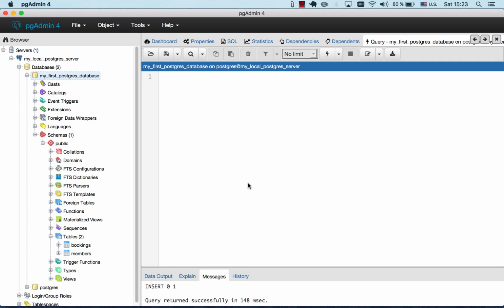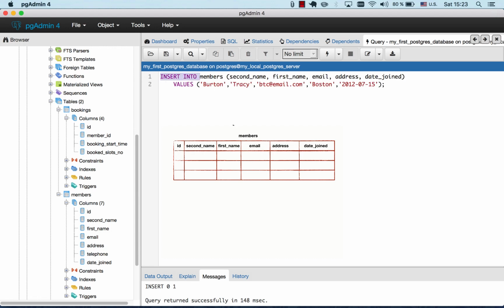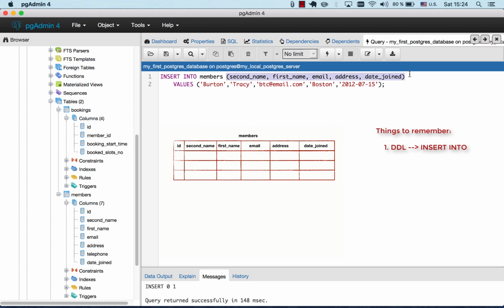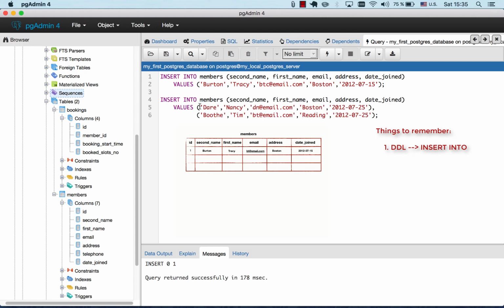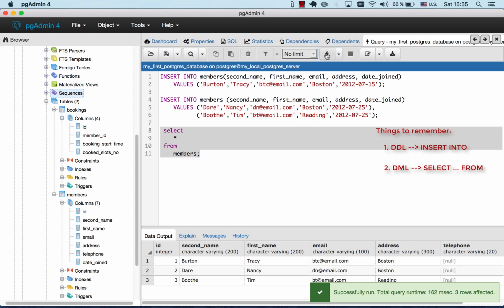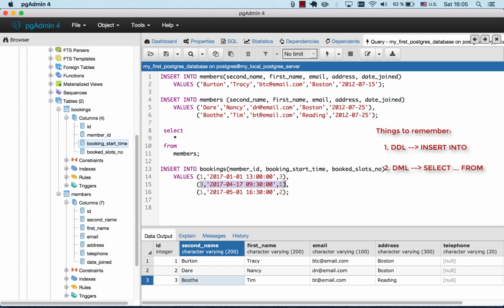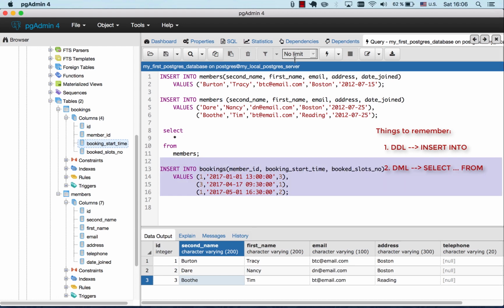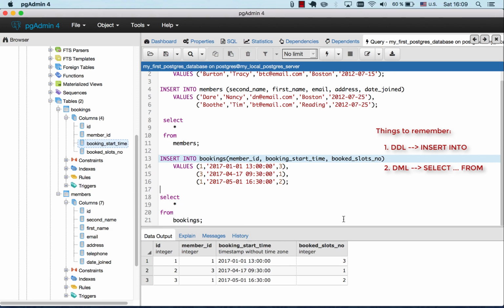Populating PostgreSQL tables using pgAdmin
This is how you can populate PostgreSQL tables from .csv files using pgAdmin